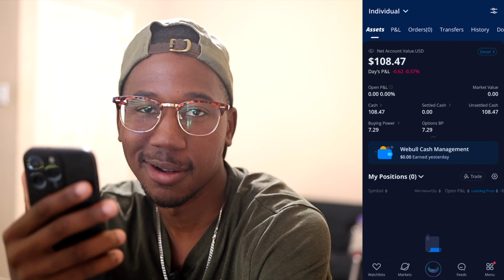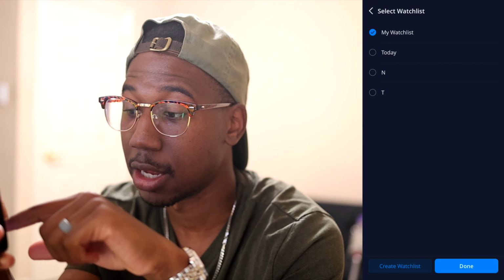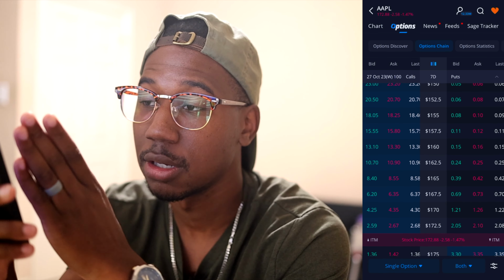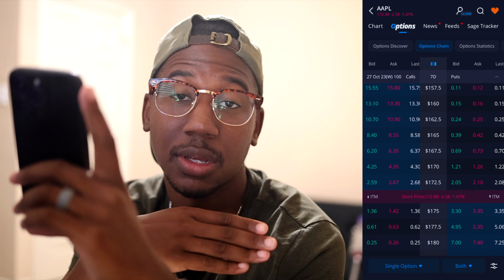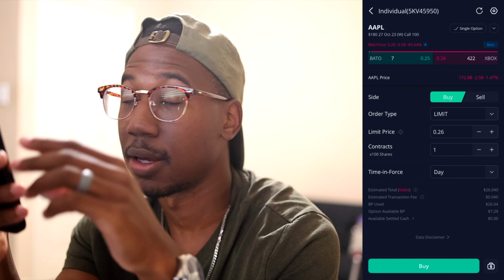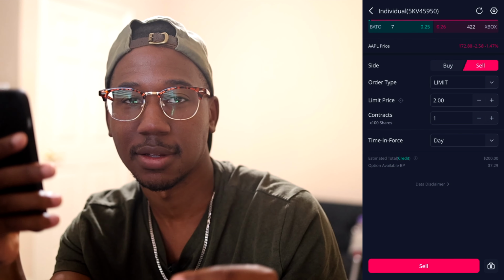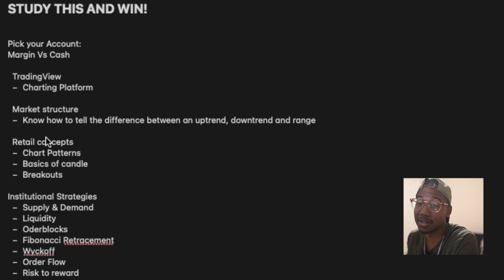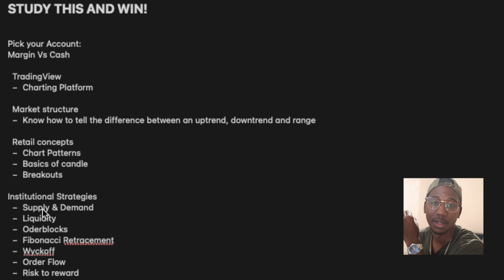How to Trade Options for Beginners on Webull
In this video, I am going to go over everything that you need to do when it comes to executing your 1st option trade. Be sure to watch through until the end as I will give you a guide that will help you along the path to being a profitable trader. By the end of this video, you should know how to start trading options.  And should you go through till the very end and decide to actually earn every thing mentioned in the guide this video will serve to be the ultimate beginners tutorial.

►FREE STOCKS:
- Get 12 free stocks valued up to $30,600 when you open and deposit ANY amount with Webull
- Get up to 15 free stocks when you sign up and make a deposit with MooMoo

BEST CHARTING SOFTWARE:
- Sign up for free or get $10 off a monthly subscription, or $30 off a yearly subscription

Your support allows me to create more educational content and share valuable insights with the trading community.

🕒 Timestamps:

0:00 Intro
0:33 How to Apply to Trade
0:59 Account Types
1:56 Step 1
2:27 Step 2
4:44 Calls Vs Puts
6:09 How to Buy an Option
8:40 How to Sell an Option
9:01 Ultimate Learning Guide
13:35 Conclusion